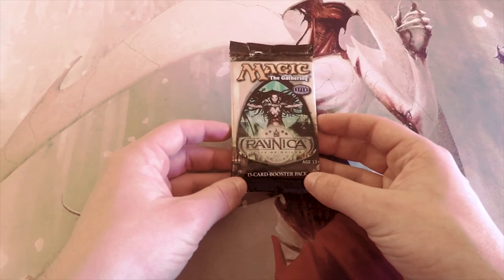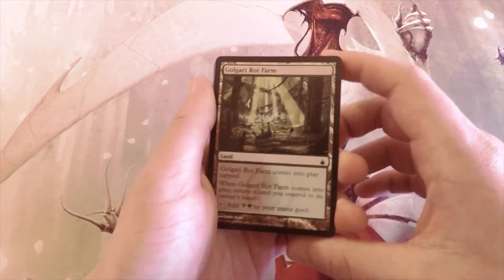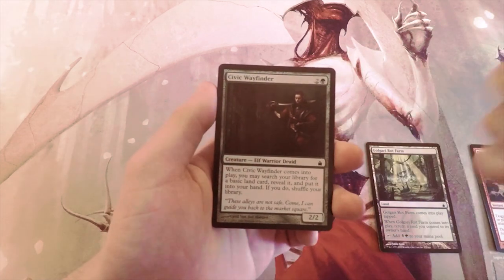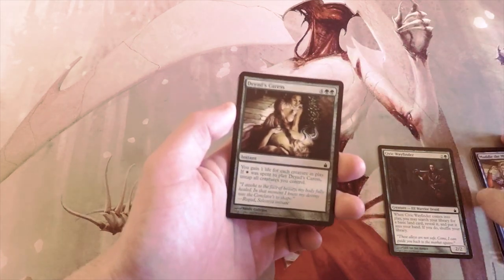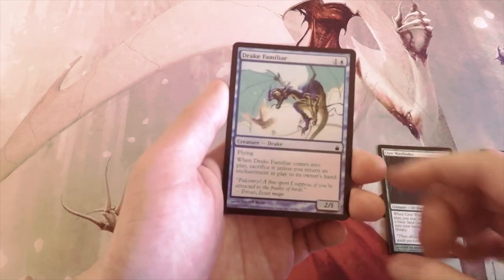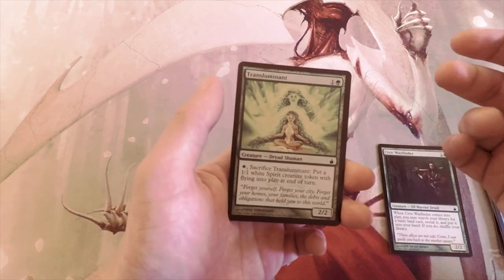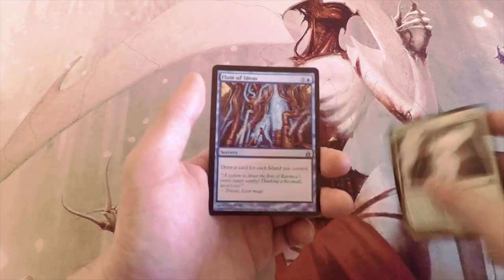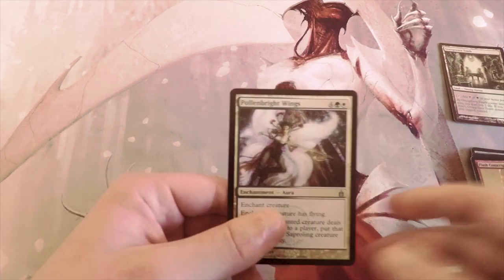Crack a Pack ep128 Ravnica: City of Guilds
Today we open up a pack of Ravnica! If you enjoy this video, make sure to like or leave a comment to show your support!